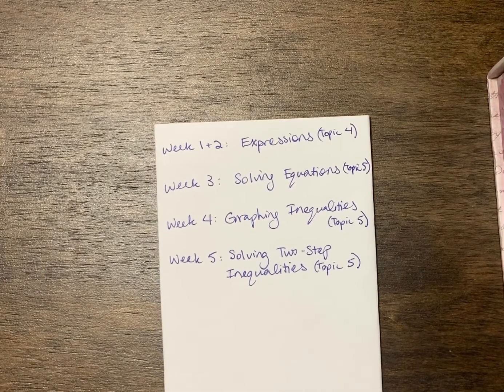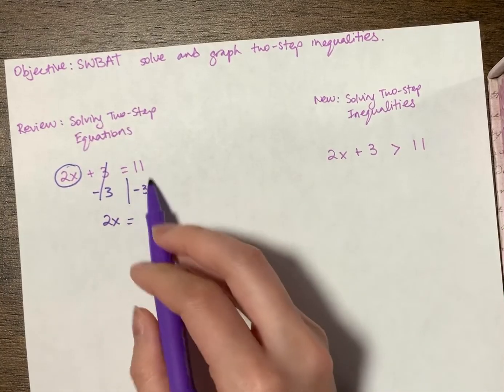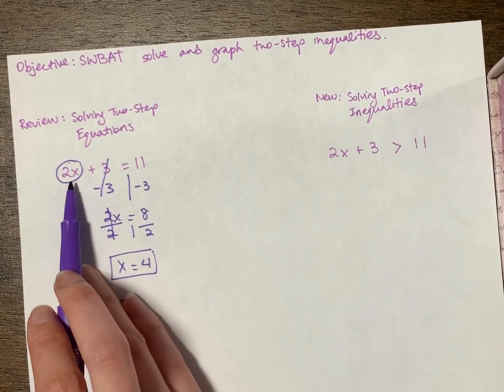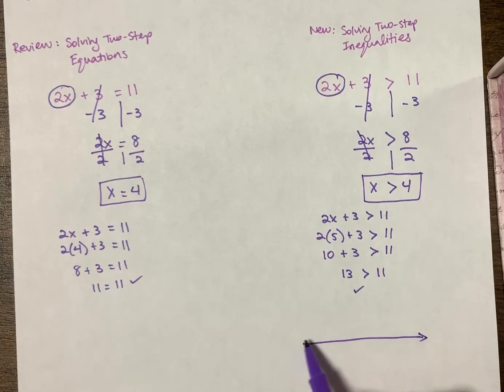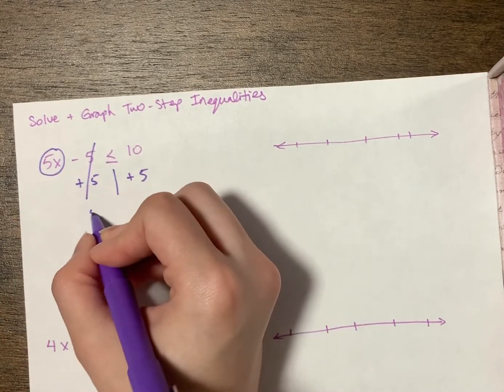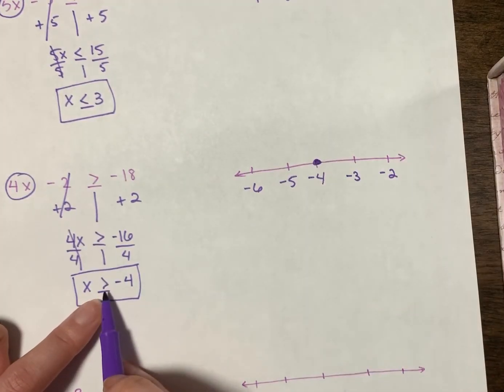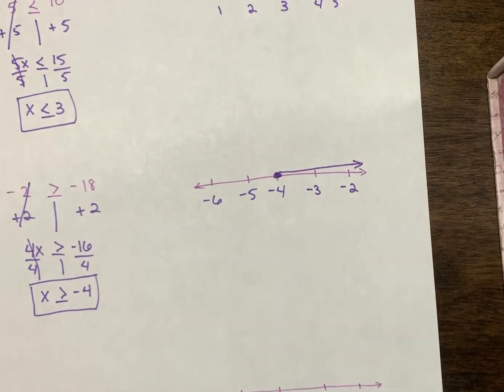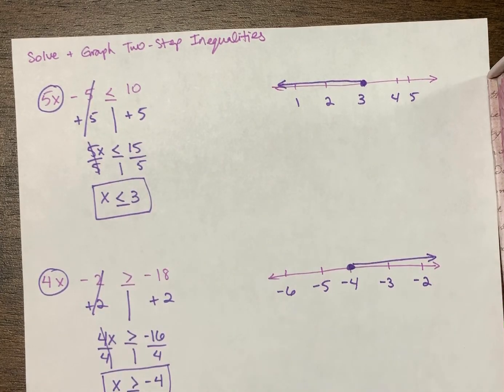Week 5: Two-Step Inequalities with Positive Coefficients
SWBAT solve and graph two-step inequalities with positive coefficients.